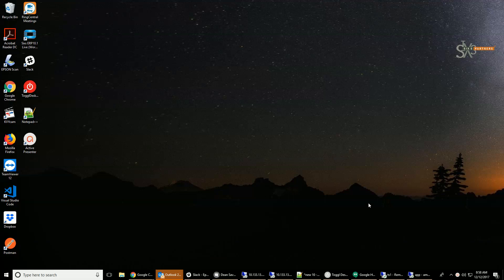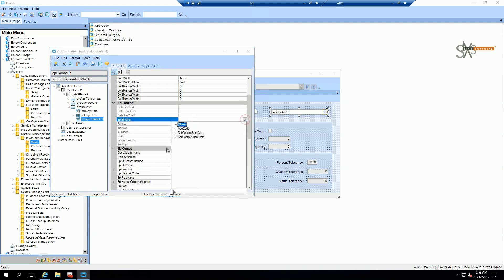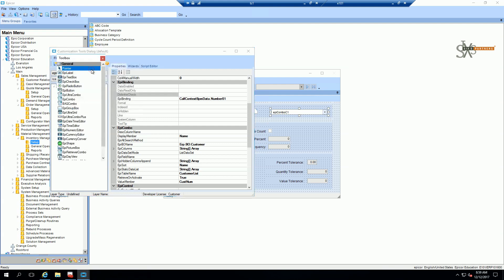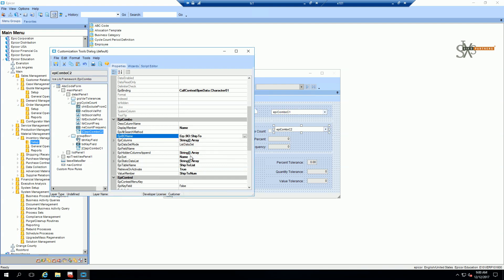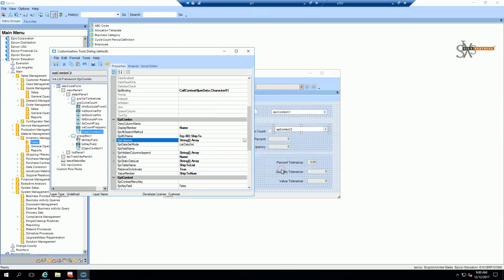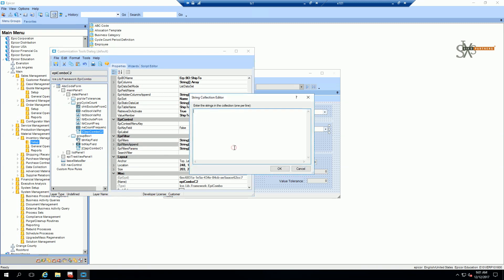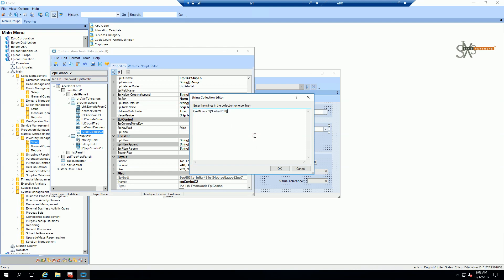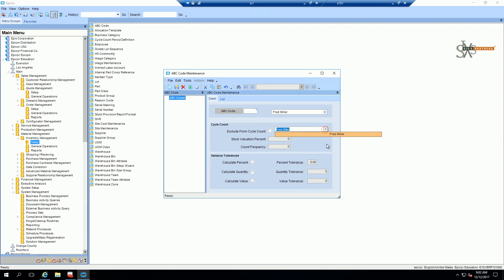Epicor Combo Box Auto Filter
How to filter a combo box from the value of another without writing custom code